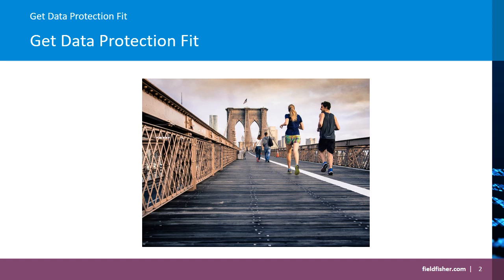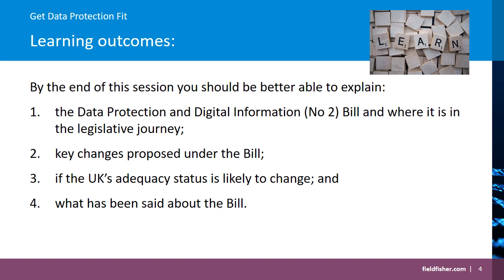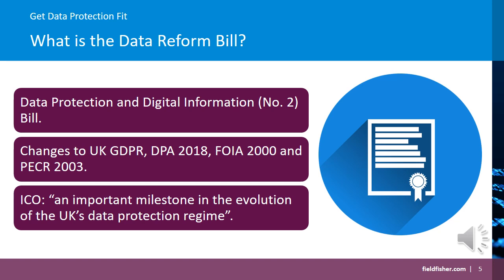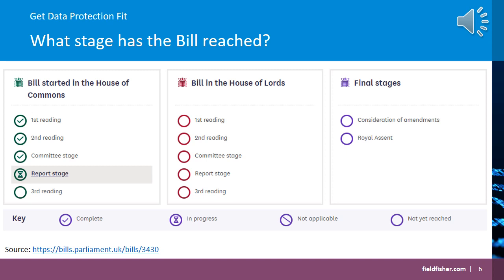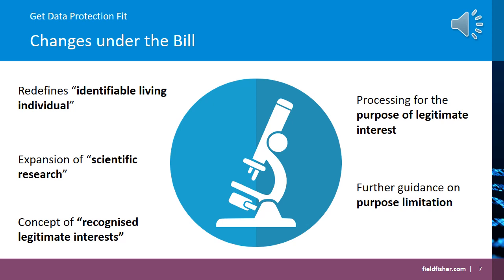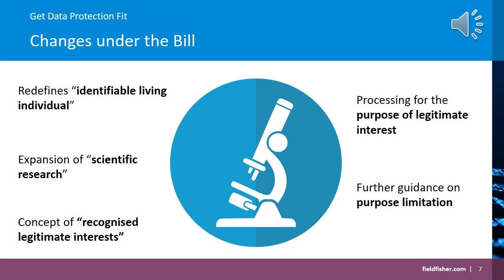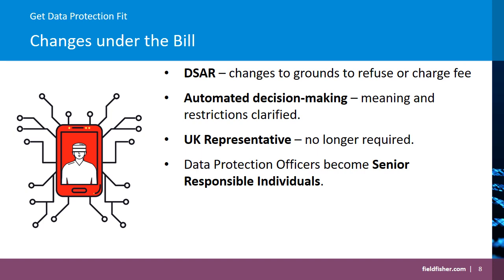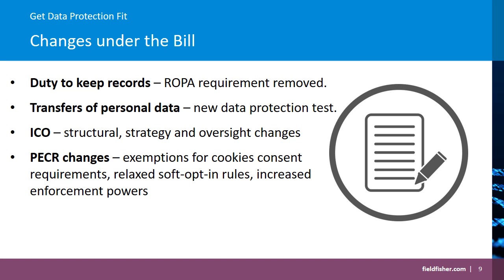Get Data Protection Fit: Data Reform Bill in 20 minutes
Session (5) International Data Transfers

Presenters: Kate Partridge (Director), Natalie Barnfield (Director), Sophia Steiger (Solicitor) Fieldfisher Technology & Data Team

About this session: Join our Fieldfisher Technology and Data team for a discussion on the Data Reform Bill, talking through: the Bill's status; the key changes proposed under the Bill; if the Bill will impact the UK's adequacy status; and what has been said about the Bill